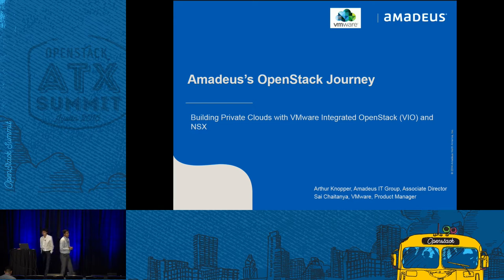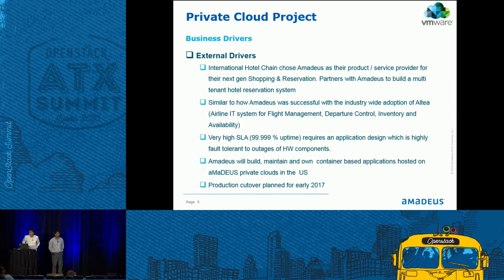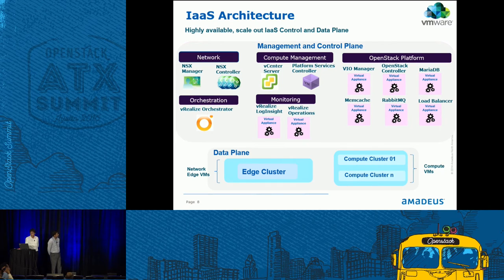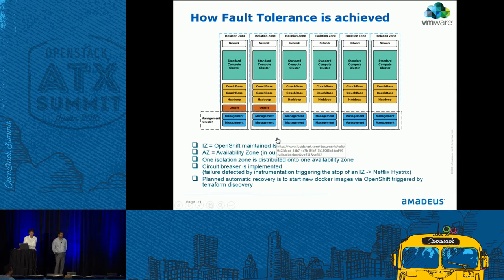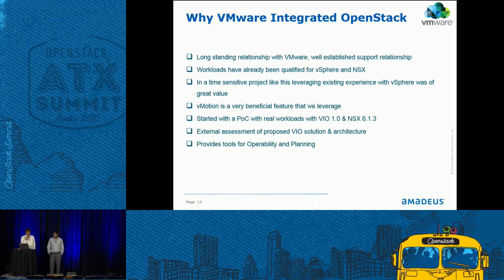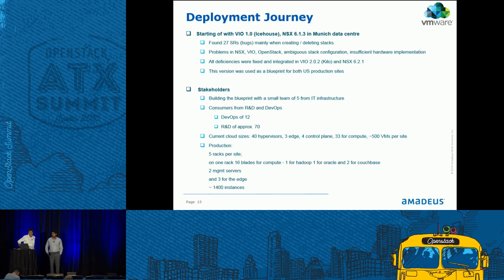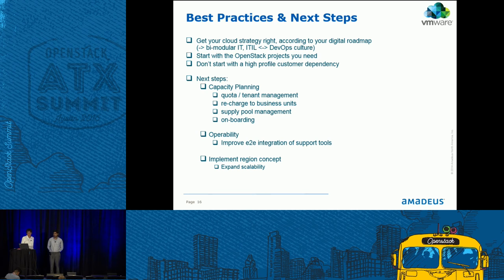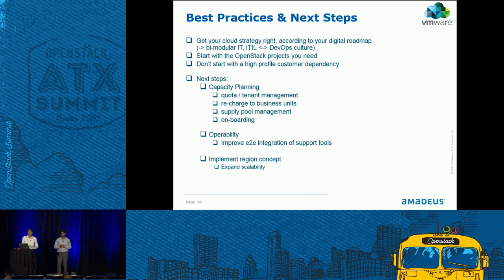VMware - Amadeus's journey building a Software Defined Data Center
In this session you will learn how Amadeus IT Group, a multi-national IT provider for global travel and tourism with over 3 billion euro in revenue, undertook a transformational project to modernize their infrastructure. We will go through some of the drivers for the project ( building a new hotel Guest Reservation System using RedHat OpenShift PaaS) and technology choices evaluated for the project. You will learn how and why Amadeus chose OpenStack over AWS, Private Cloud with Chef / Puppet bas